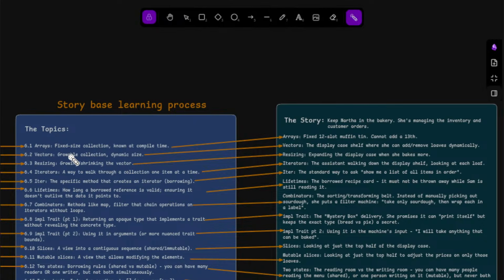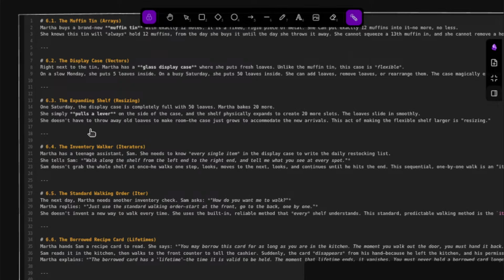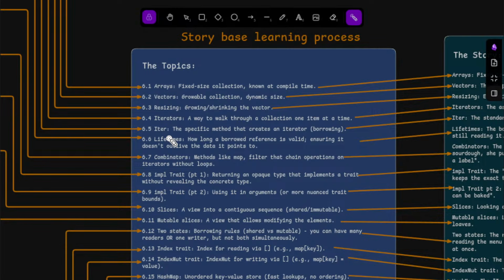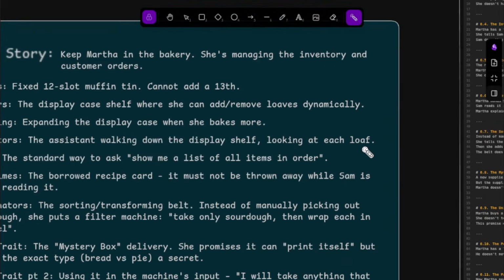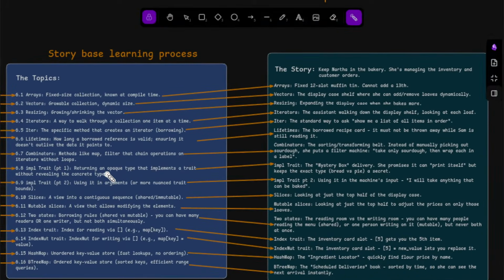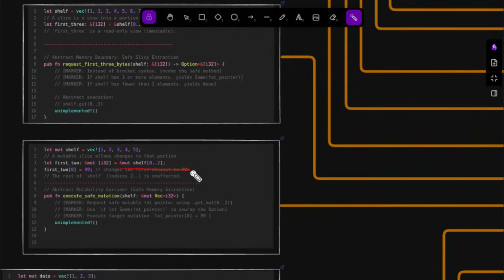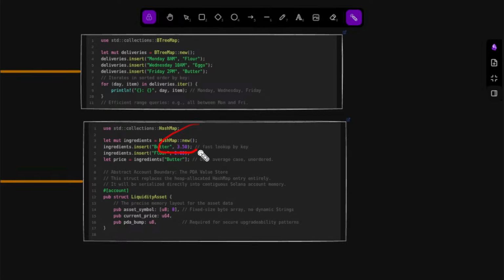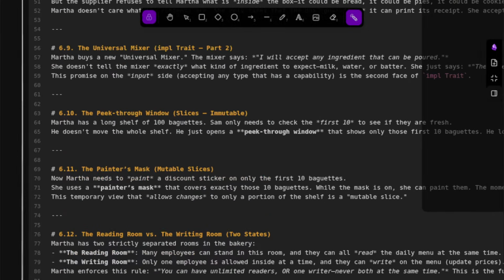Master the 20% of Rust That Unlocks 80% of Its Power.🦀Part1:(Collections, iterator chains, closures)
Video Materials

Stop writing Rust like it’s C or JavaScript. If your codebase is filled with manual for loops, mutable counter variables, and messy state changes, you are fighting the Rust compiler instead of letting it work for you.

Welcome back to the channel. Today, we are mastering the next critical "20%" of Rust: Collections, Iterator Chains, and Closures. This functional trinity is the secret to writing idiomatic, production-grade Rust. By leveraging these zero-cost abstractions, you can process massive amounts of data with flawless memory safety and incredible speed, without sacrificing readability.

We are going to focus on rule-based learning to build your architectural muscle memory. We won't just look at syntax; we will dissect how the compiler optimizes iterator chains down to the same machine code as a hand-written loop, allowing you to write declarative code that scales effortlessly.

What You'll Master in This Video:

The Collections Playbook: Beyond just Vec. When to strategically use HashMap, HashSet, and BTreeMap for optimal memory and lookup performance.

Closures (Anonymous Functions): How capturing the environment works in Rust, and the strict rules governing Fn, FnMut, and FnOnce.

Iterator Chains: Transforming data cleanly using .iter(), .map(), .filter(), and .fold().

Zero-Cost Abstractions: Proof that writing elegant, functional-style Rust doesn't cost you a single CPU cycle in production.

The .collect() Pattern: How to turbofish your way from an iterator back into any collection seamlessly.